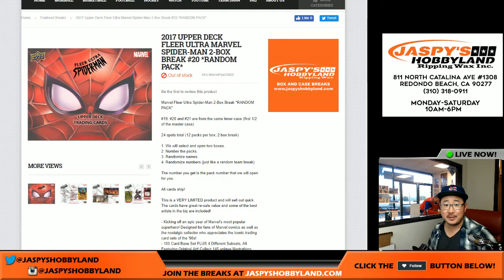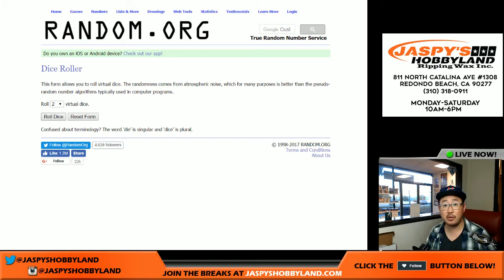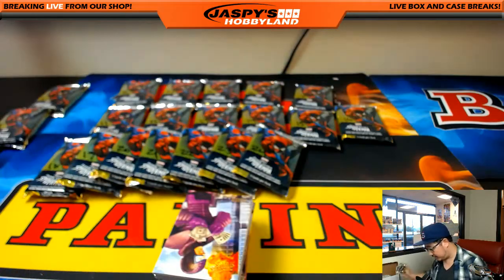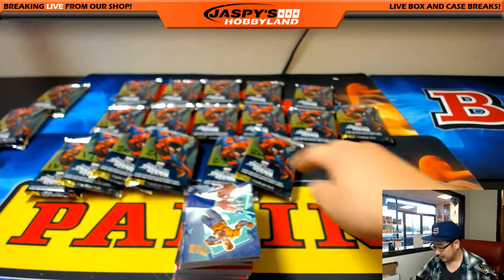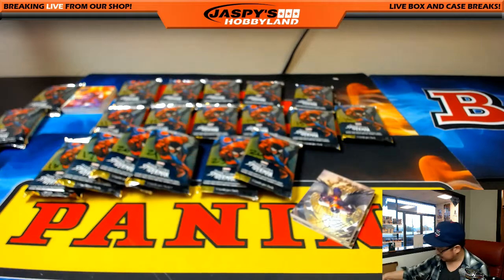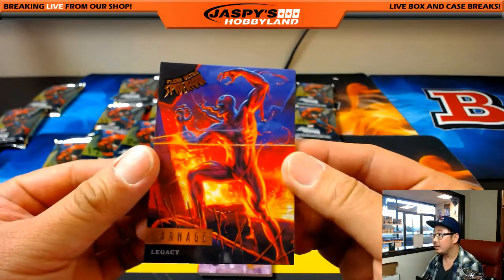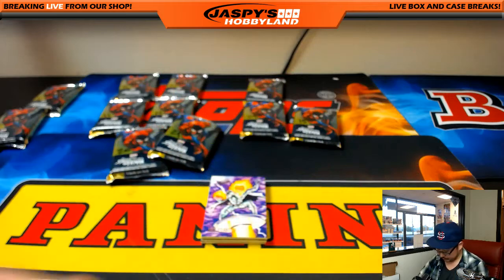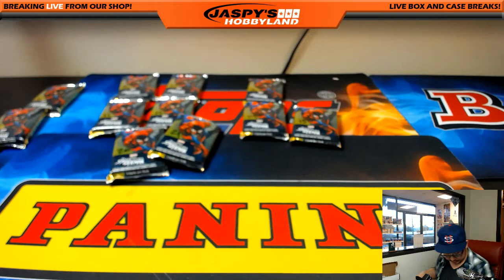Wed., 5/10/17 [2Box RANDOM PACK] #20 - 2017 UD Fleer Ultra Spider-Man